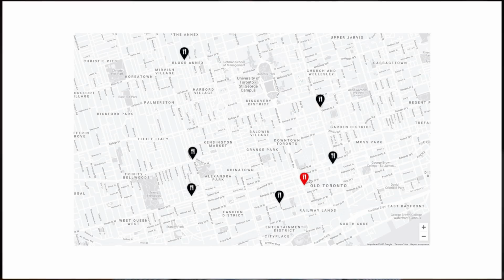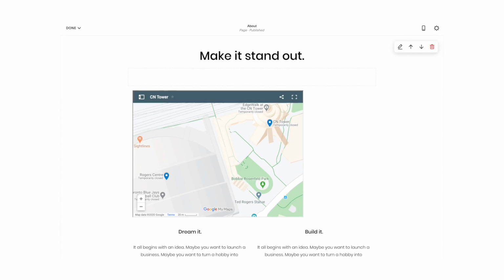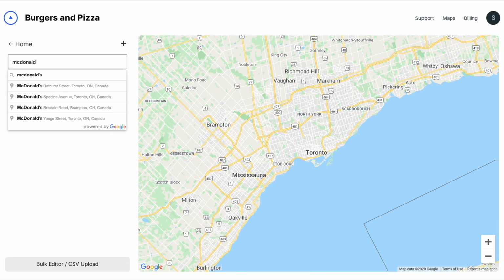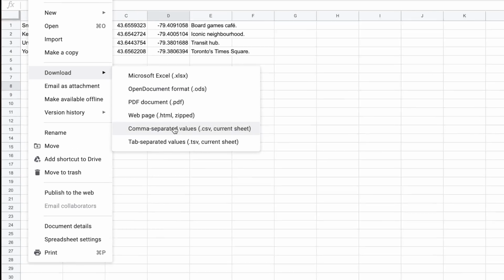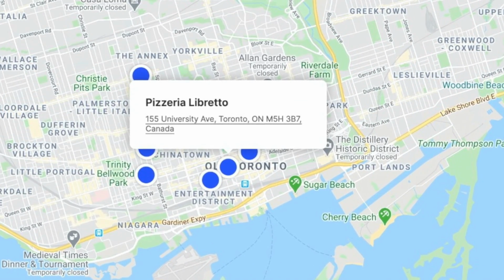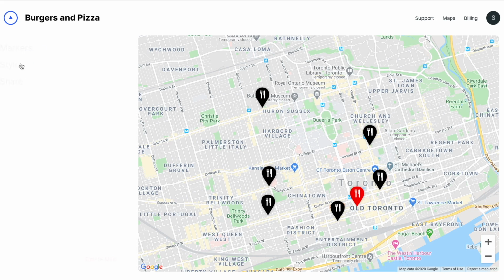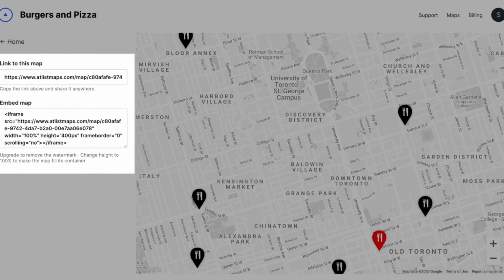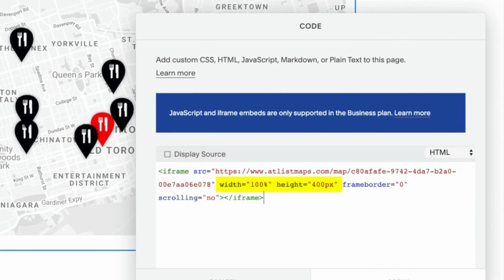How To Create a Custom Google Maps With Multiple Markers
How to create a custom Google Map with multiple markers + how to embed it on any website.

So you can't actually create a map with multiple markers with regular old Google Maps.

Instead you'd have to use something called Google My Maps which can be difficult to use and doesn't look great embedded on a website.

So instead of Google My Maps, we're going to use Atlist. A tool that I co-created with my friend Karl to make it easier to create and embed beautiful maps.